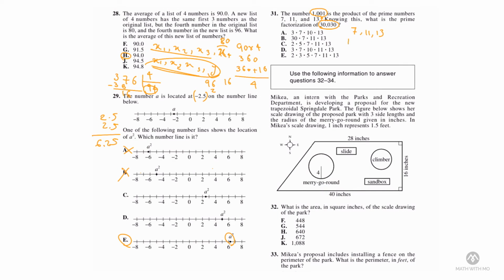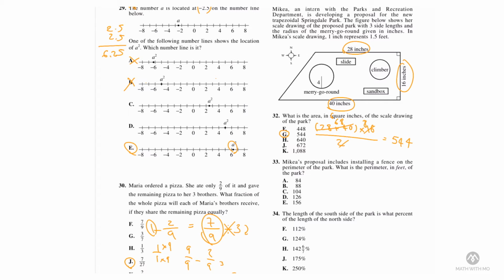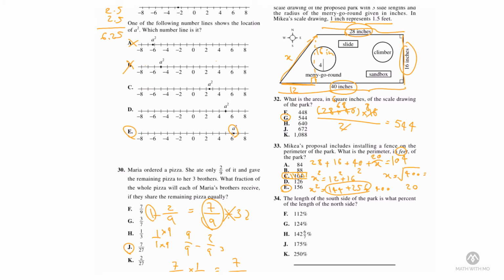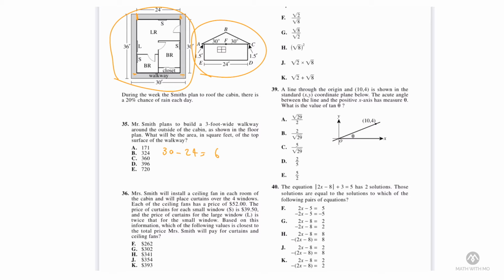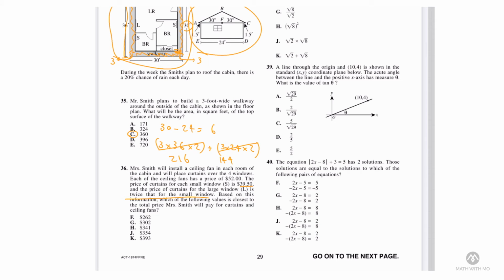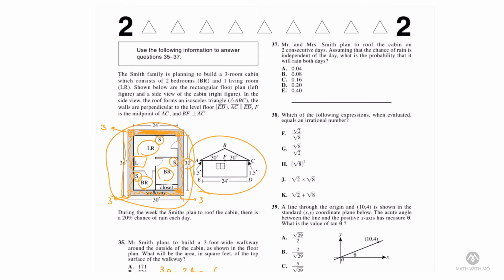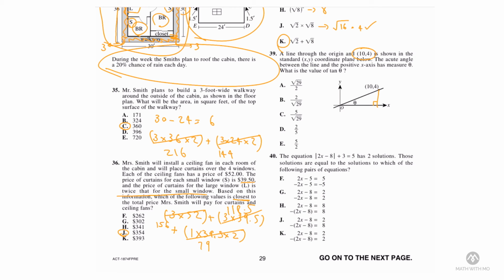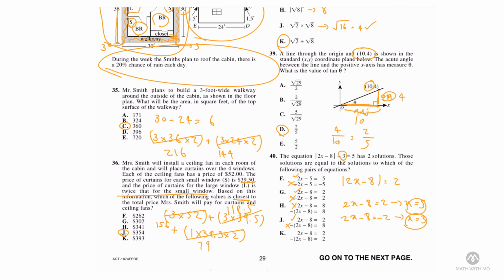ACT Math Preparation 2021 - Solving Practice Question Part 4: Q31-Q40